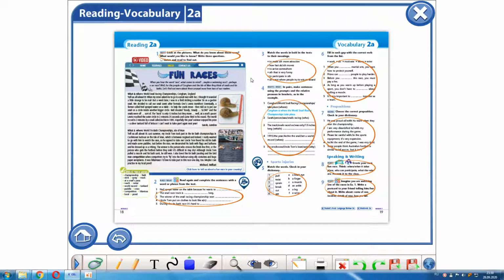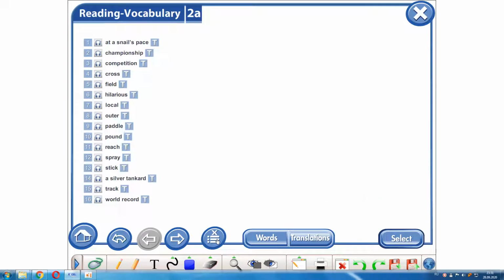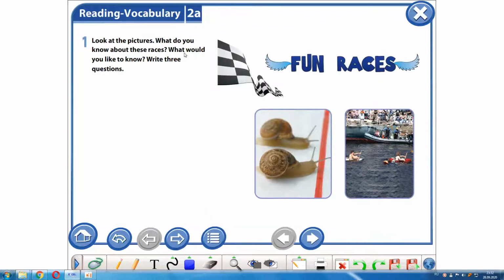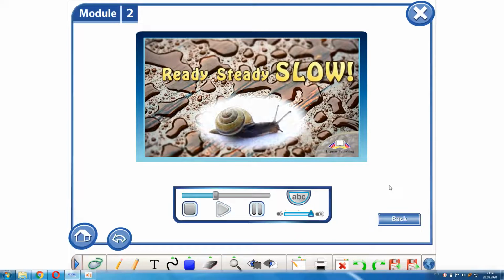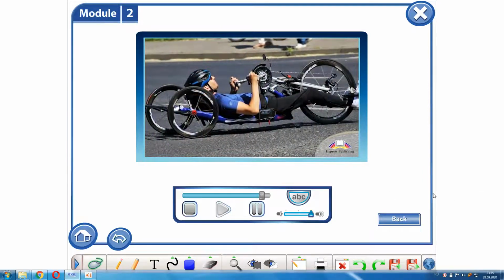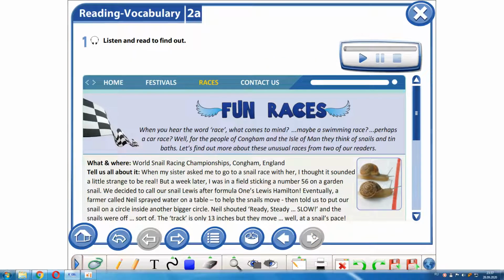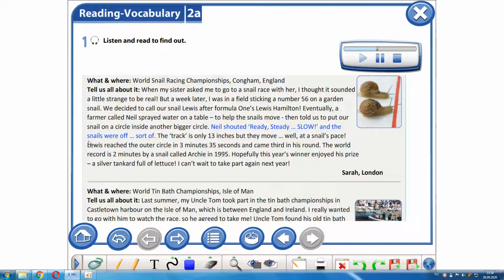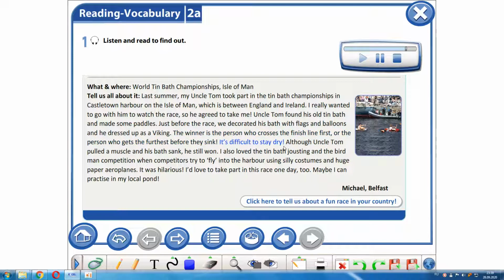9 Grade Lesson 15 Fun Races